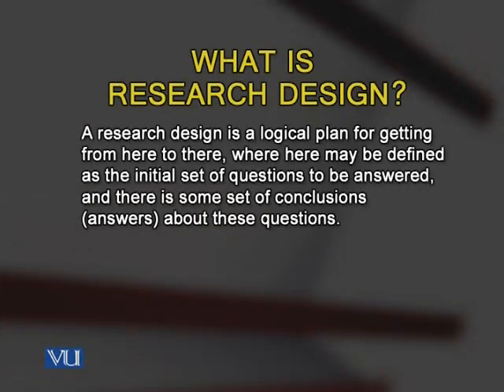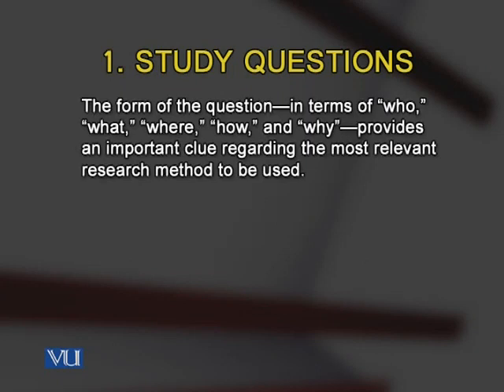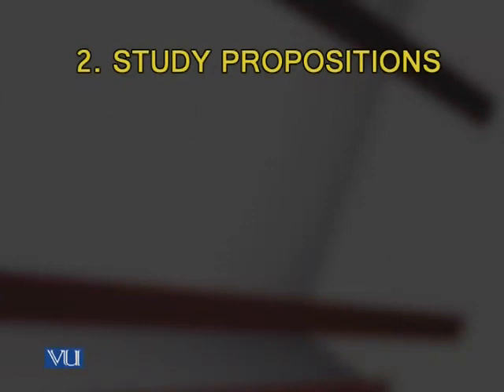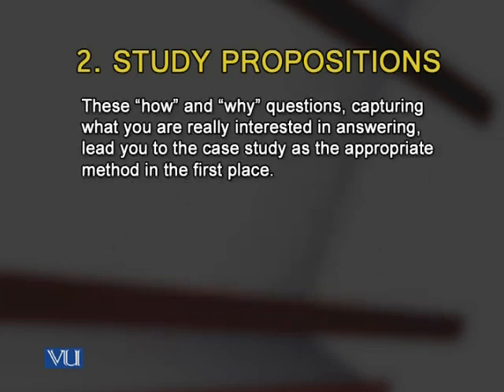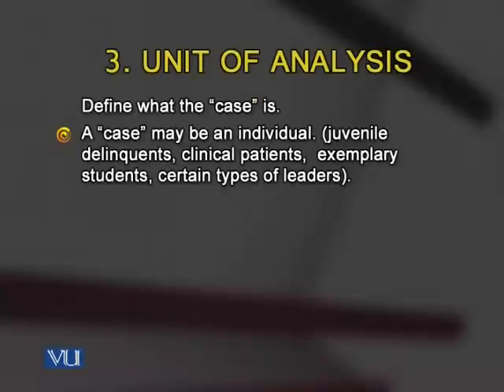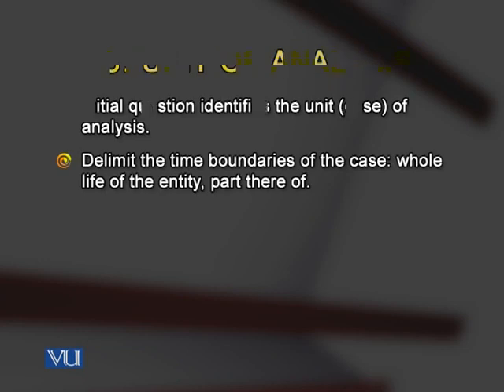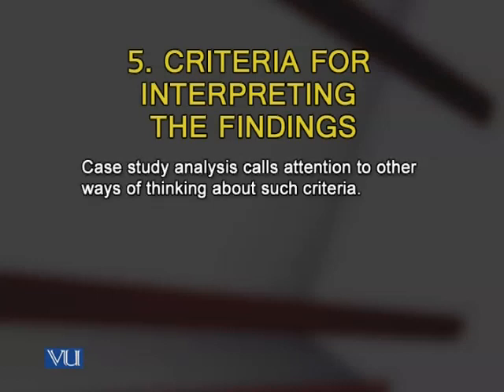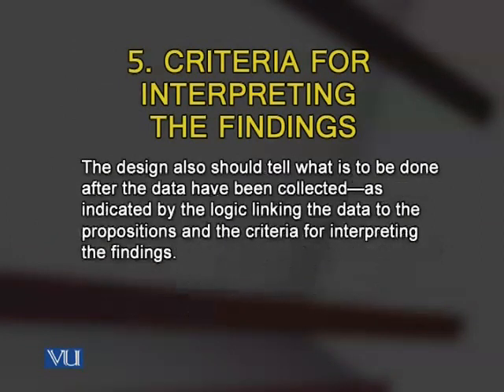STA730_Lecture08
STA730 - Advanced Research Methods: Lecture 08